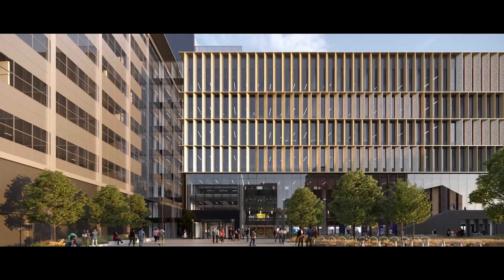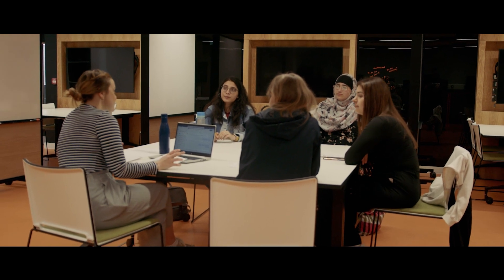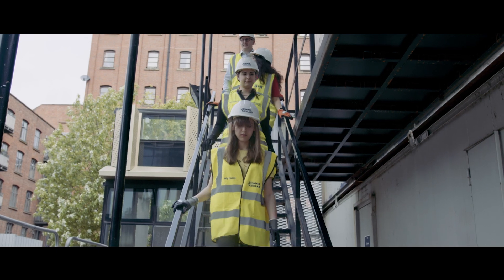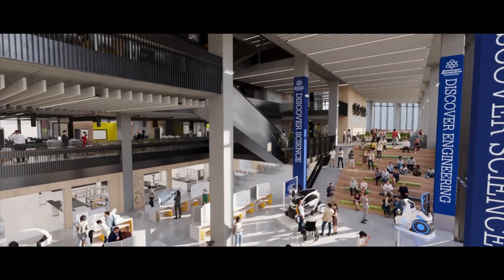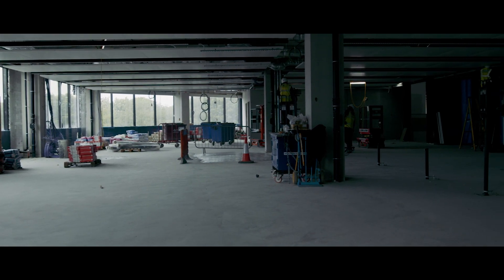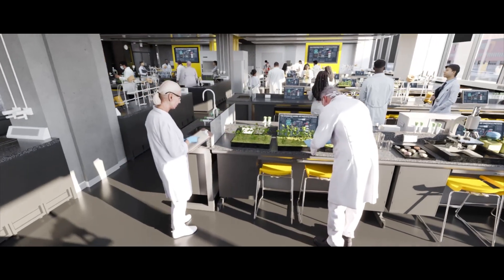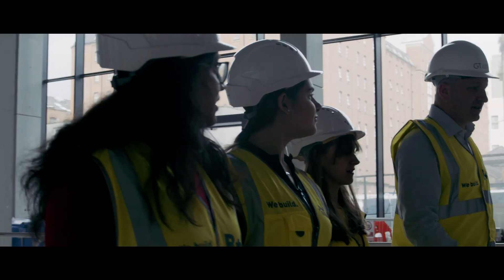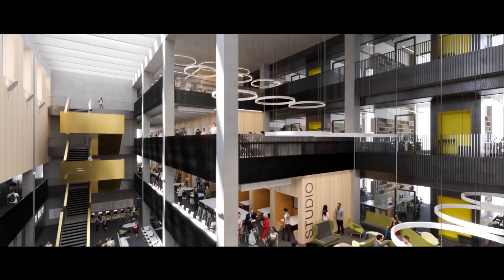Our new Dalton Building through the eyes of our students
The Dalton Building will be the brand-new home for science and engineering students, staff and researchers at Manchester Met.

Earlier this year we took four science and engineering students on a construction site tour to go behind the scenes and get a feel for their fantastic future learning and study spaces.

Find out what they’re most excited about, what opportunities the new building will bring and what they thought of our world-class Superlab!

Opening in 2024, our £115m campus redevelopment will advance the future of science and engineering for Manchester and beyond.